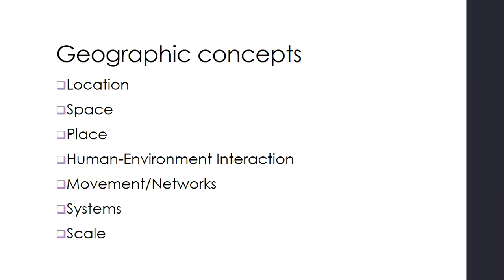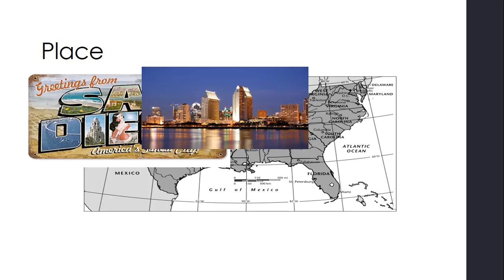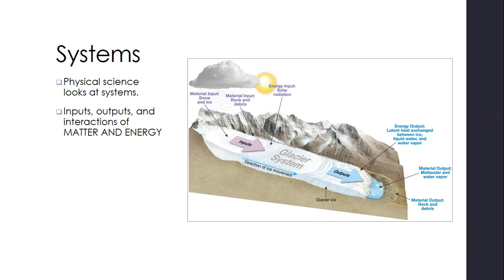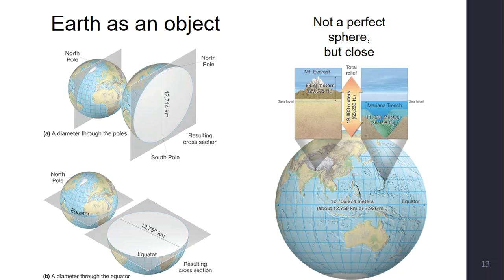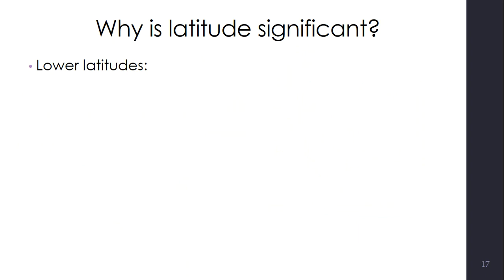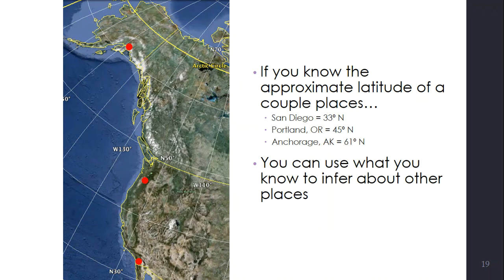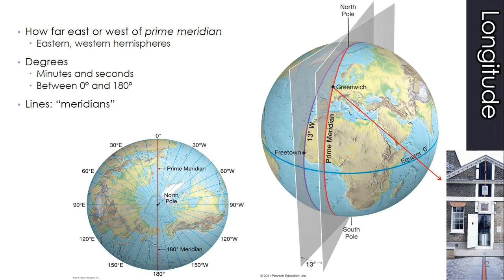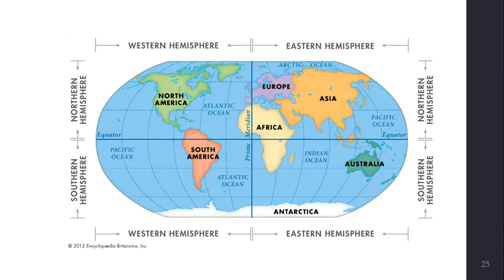Chapter 1 Part 1